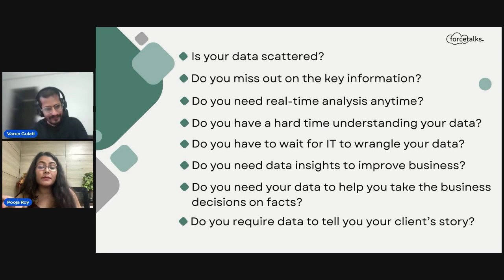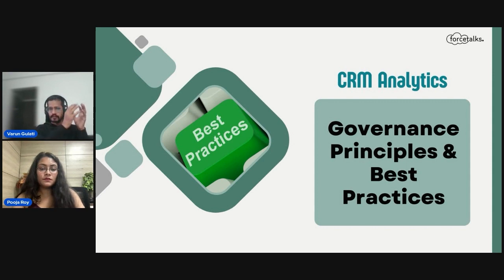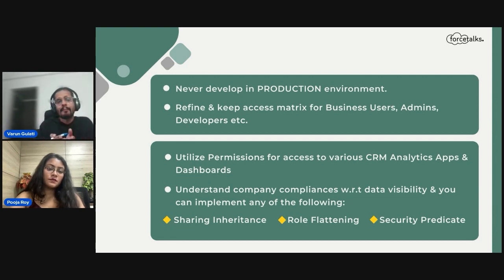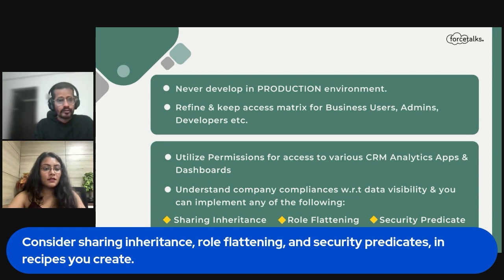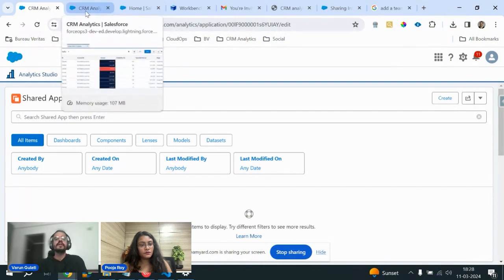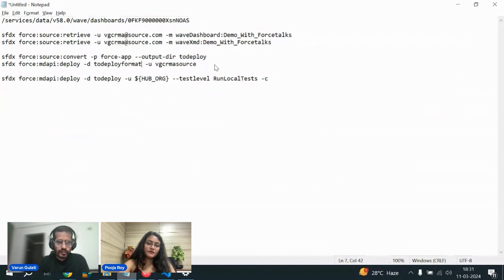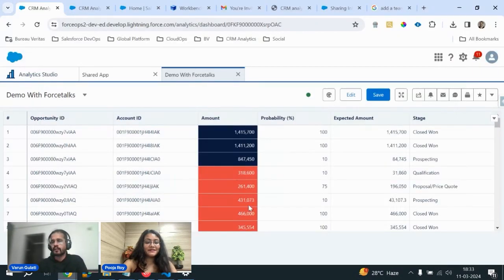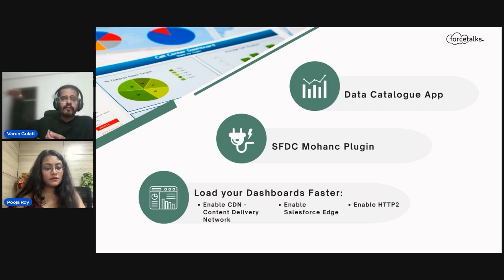What is CRM Analytics? | Tips & Tricks | Salesforce Webinar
CRM Analytics can do wonders for your project. Join us for an upcoming webinar where we'll delve into the dynamic world of CRM Analytics. We'll cover everything from governance essentials to insightful deployment demos with Varun!

Varun is a Salesforce COE - DevOps Architect, who designs and implements CRM solutions that enhance the quality and efficiency of the Development Lifecycle to improve the Time To Market for Business Deliverable. Gain valuable insights from Varun to elevate your CRM analytics game.

Don't miss out! Reserve your spot today and unlock the potential of your CRM data. Register now to secure your place at the forefront of analytics innovation!

0:00 Introduction
4:13 Why CRM Analytics?
11:29 Governance Principles & Best Practices
22:40 Is a Salesforce Consultant required to implement CRM Analytics?
24:10 Deployment Demo!
32:14 Tips & Tricks

Forcetalks is the largest growing Salesforce community of you, by you, for you. It is a collaboration platform for webmasters, coders, developers, admins, and business owners. A community where you can learn from, where you can contribute to.